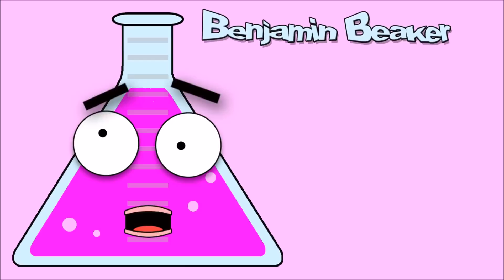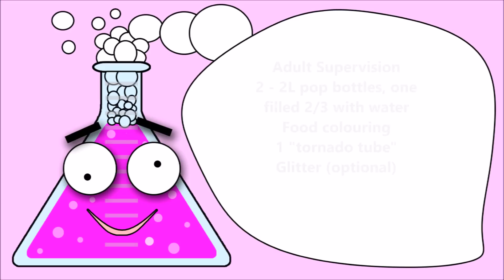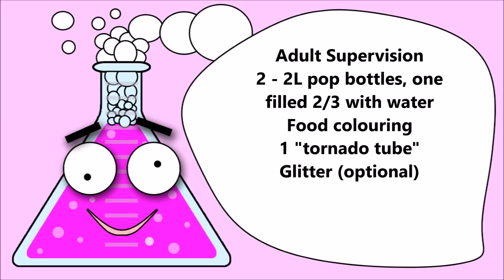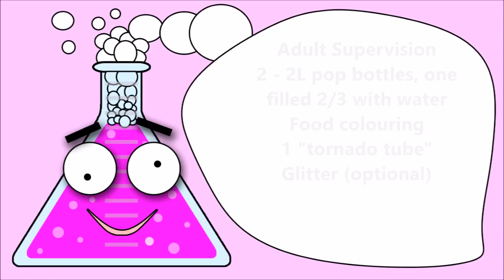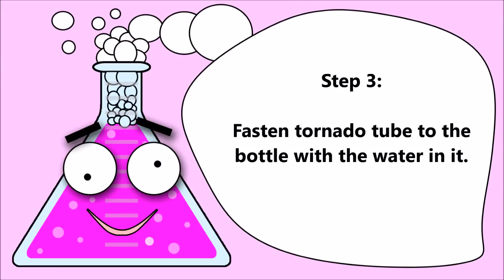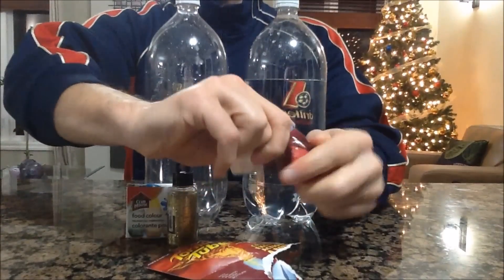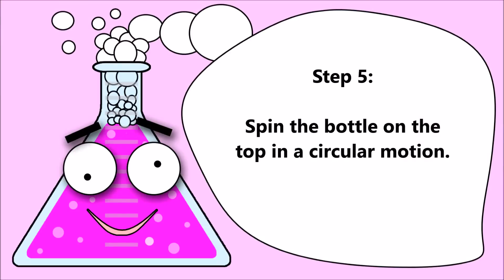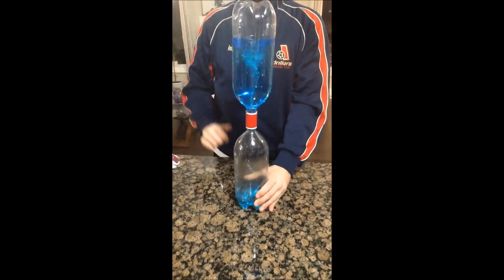Make A Waterspout Tornado!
Benjamin Beaker & Dr Science Hands show you a quick, easy way to make your very own waterspout tornado!